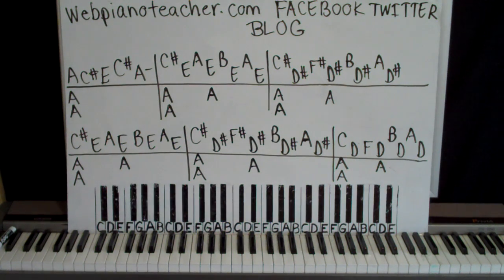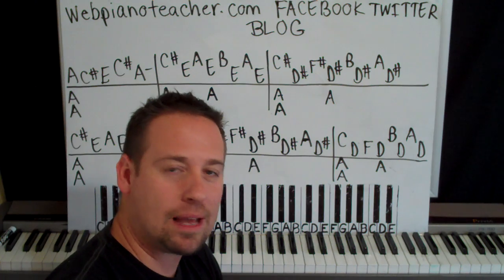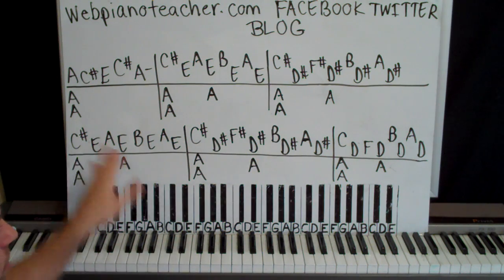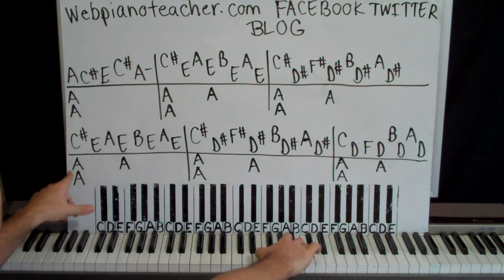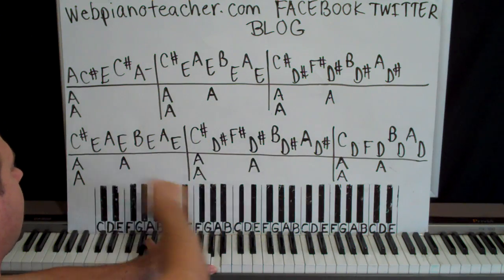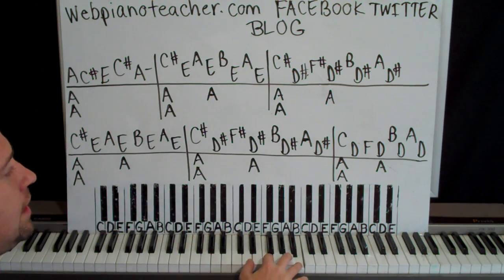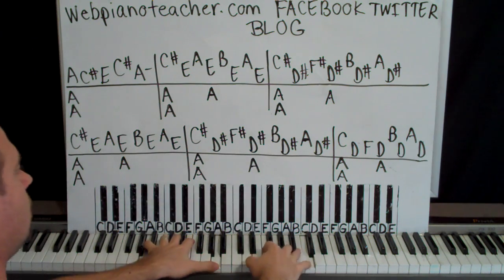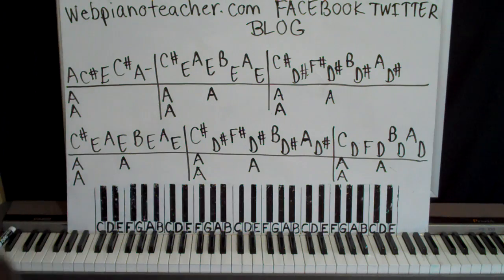Key Of A Piano Lessons Online Videos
is where to get all four lessons to complete this song series, as well as over 1,000 other videos by Shawn teaching you to play the piano using his whiteboard method. to find his fans page and get notified of upcoming lessons or just to see what Shawn's up is his Twitter page to receive tweets when Shawn uploads a new video. Enjoy!